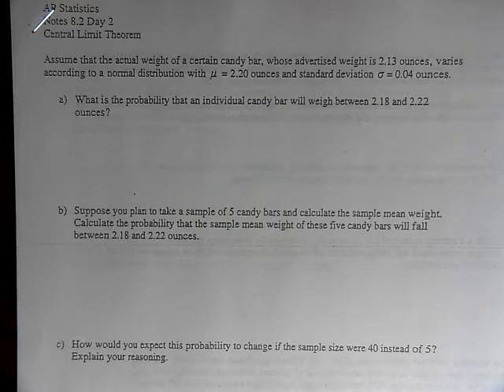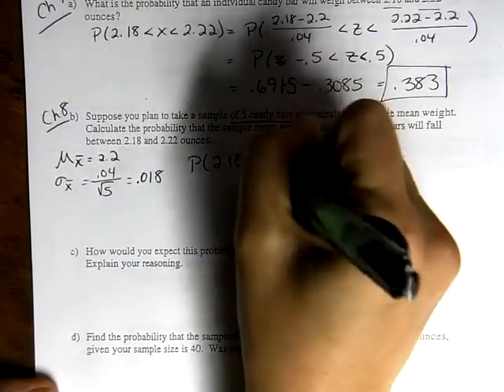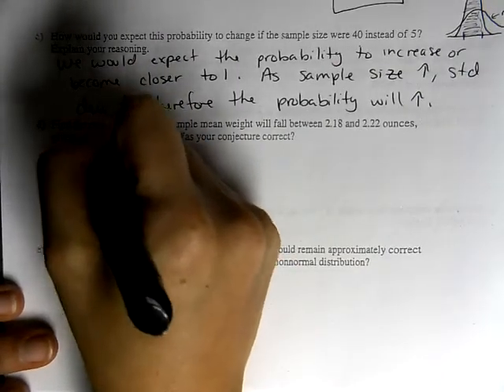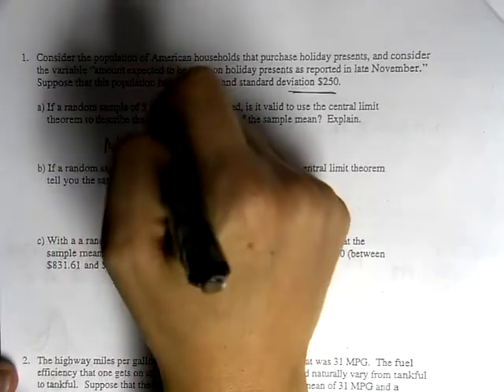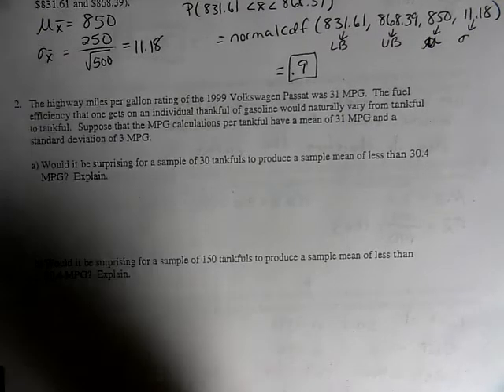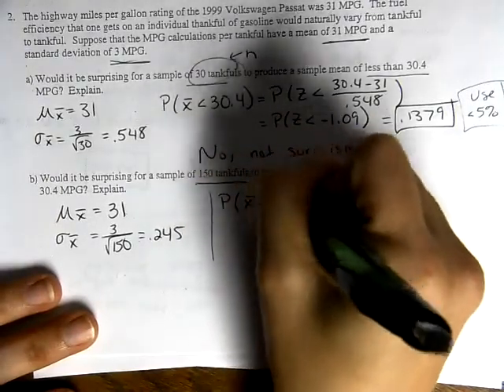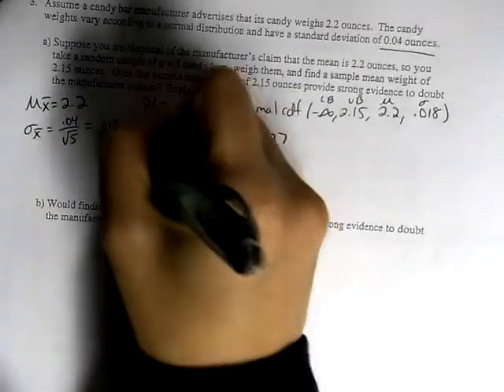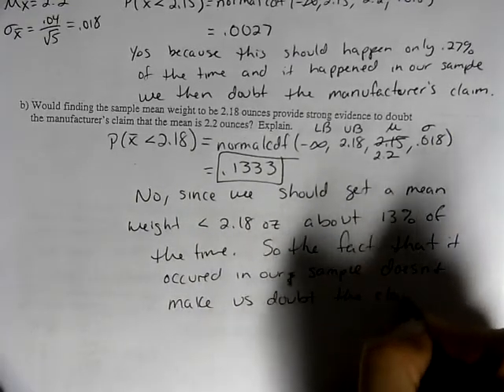8.2 day 2 notes